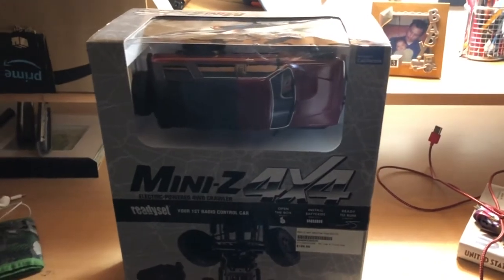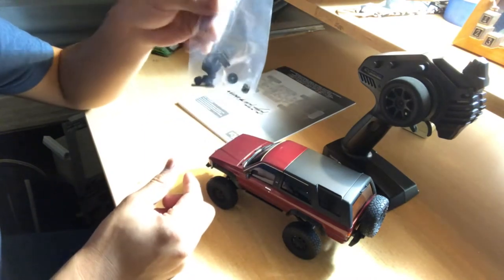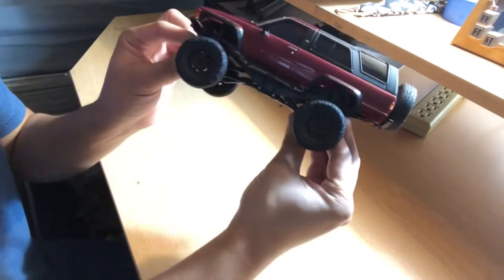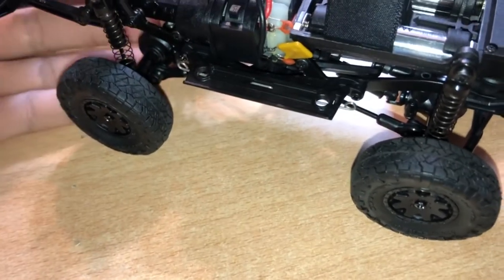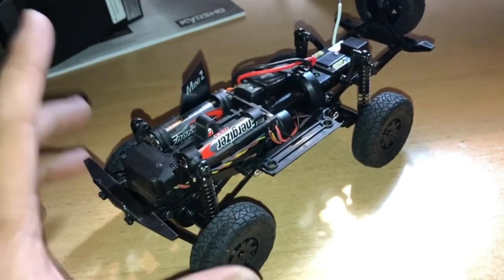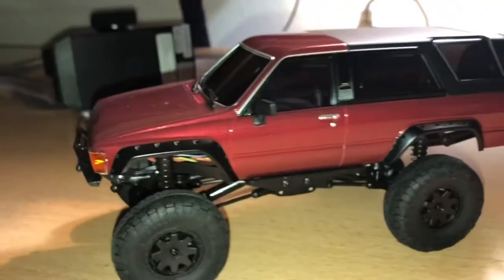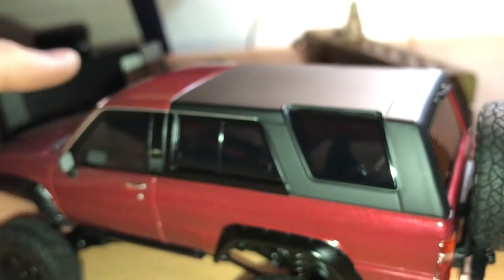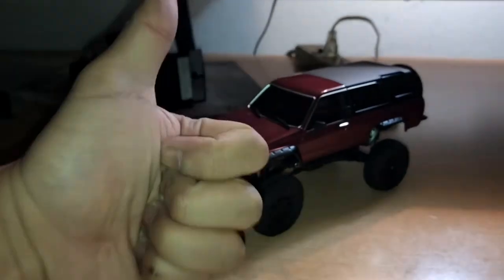Kyosho Mini Z Toyota 4Runner Overview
Here’s some RC content for you. This is my first NON Traxxas RC since my Helion Animus

1.  Foul language
2.  Spam
3.  Bullying to other individuals
4.  Racism and sexism. (No sex jokes)